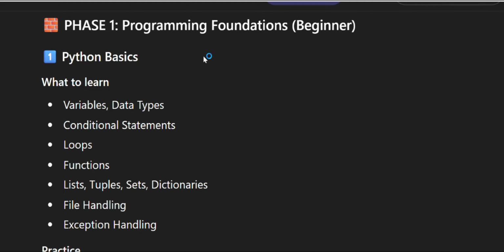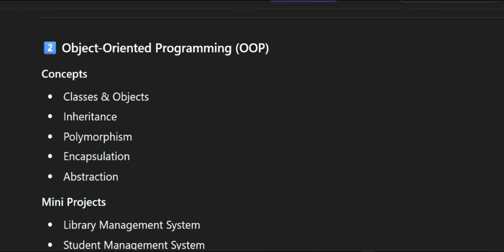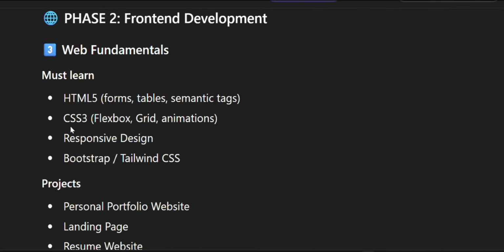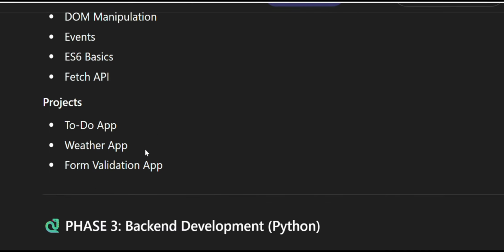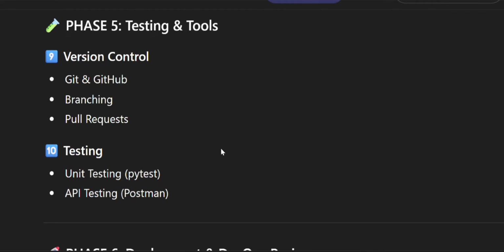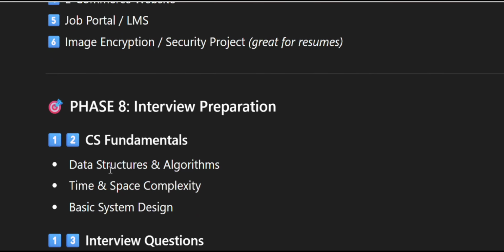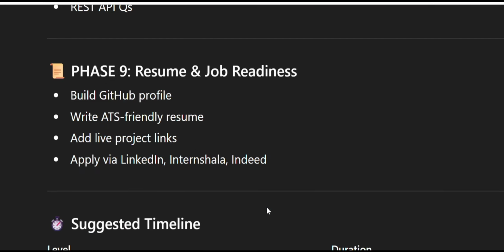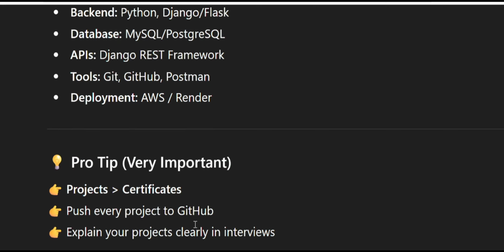Python Full Stack Developer Roadmap 2026 🚀 | From Beginner to Job-Ready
Want to become a Python Full Stack Developer but confused about where to start? 🤔
This video gives you a COMPLETE step-by-step Python Full Stack Developer Roadmap — from beginner level to job-ready.

In this video, you’ll learn:
✅ Python fundamentals & OOP
✅ Frontend (HTML, CSS, JavaScript)
✅ Backend with Django / Flask
✅ Databases (MySQL, PostgreSQL)
✅ REST APIs & Authentication
✅ Full-stack projects to build
✅ Deployment & DevOps basics
✅ Interview preparation strategy
✅ 6–7 months realistic learning timeline

This roadmap is perfect for:
✔ Beginners
✔ College students
✔ Freshers
✔ Career switchers

📌 Follow this roadmap, build projects, and you’ll be industry-ready as a Python Full Stack Developer.

python full stack developer roadmap
python full stack roadmap 2026
how to become python full stack developer
python full stack for beginners
full stack developer roadmap python
python django full stack roadmap
python developer career roadmap
web development roadmap python
python projects for resume
full stack development python